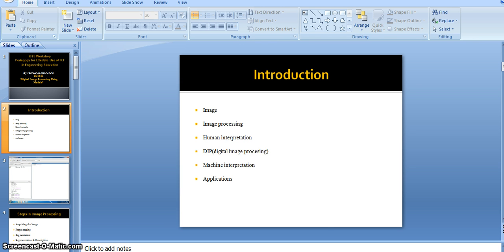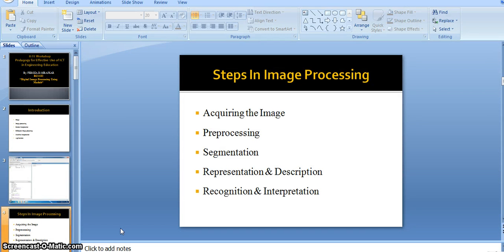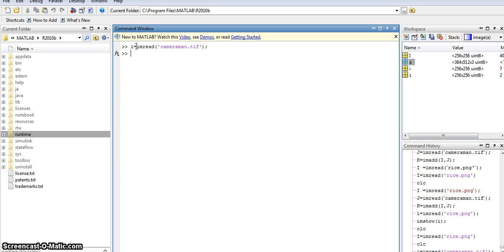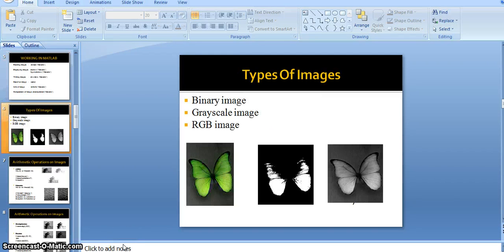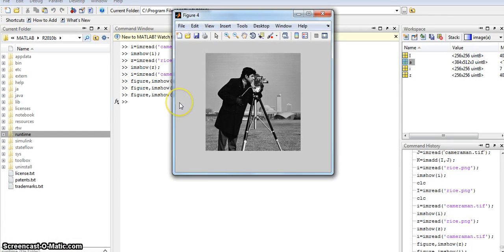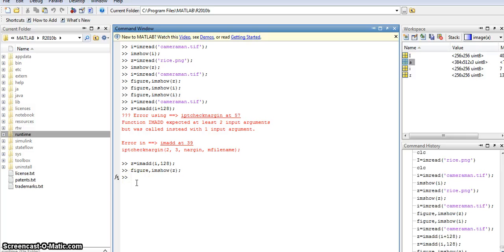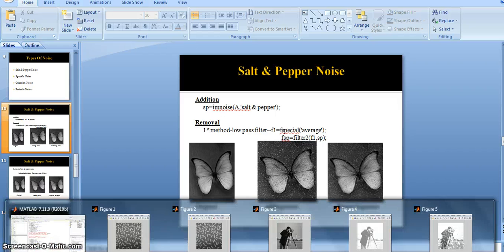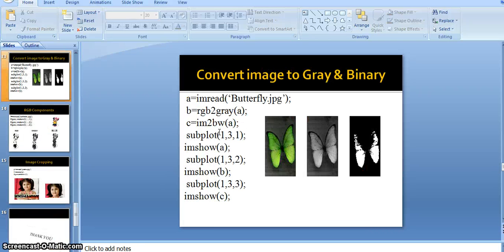feroza final video